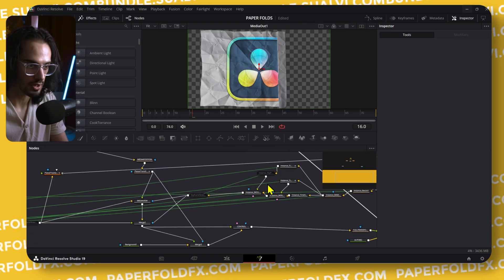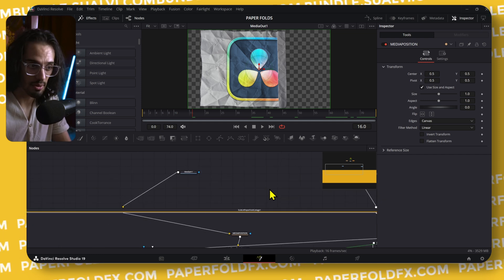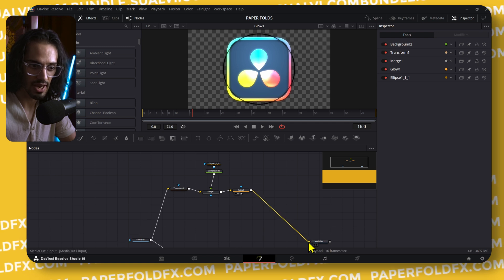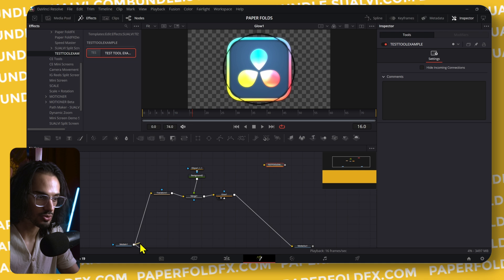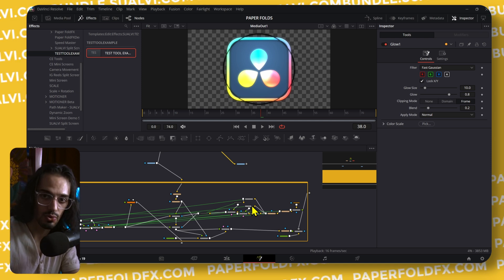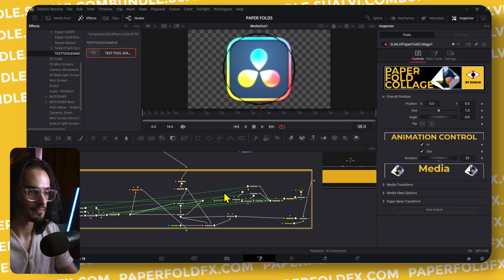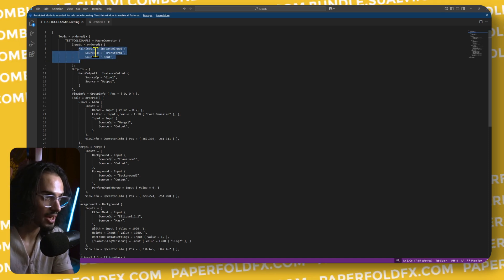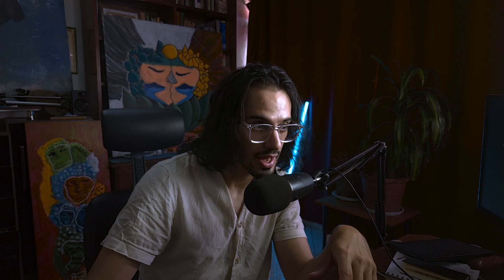IT TOOK ME 5 YEARS TO LEARN THIS!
I just realized that you don't need to... well, you actually shouldn't be adding these nodes when you are creating your macros! The MediaIn and MediaOut nodes inside presets/effects were actually causing more trouble than not, so it turns out they didn't need to be there.

Add Paper Fold animations to your videos in seconds with the PaperFoldFX